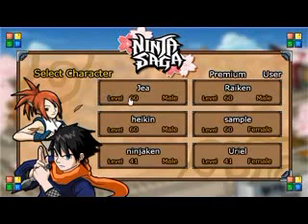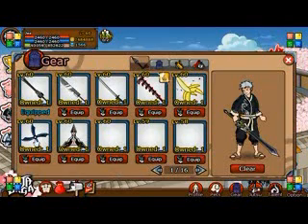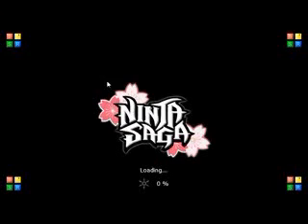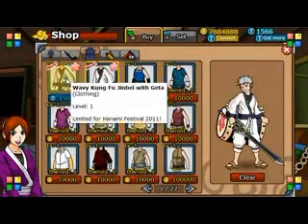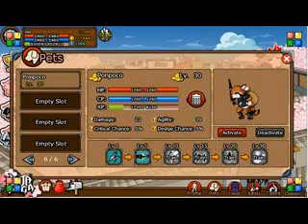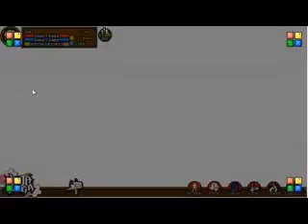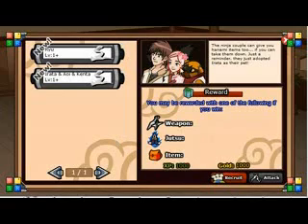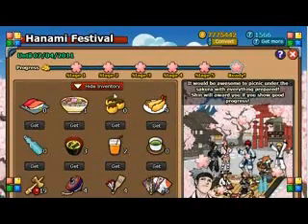Lazy End to the Hanami Event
The Hanami Event is over! What were the rewards!? What was the Hanami Event? Click to watch!